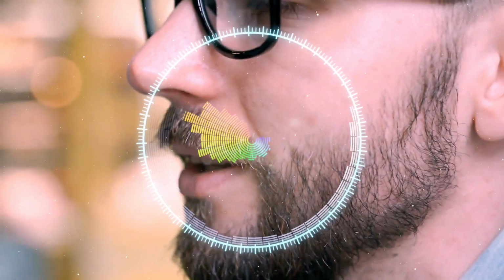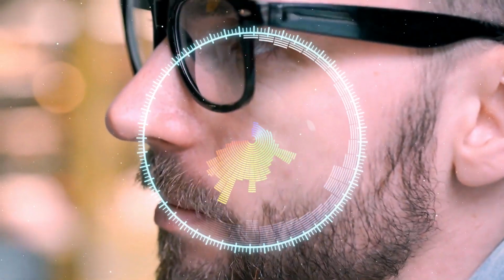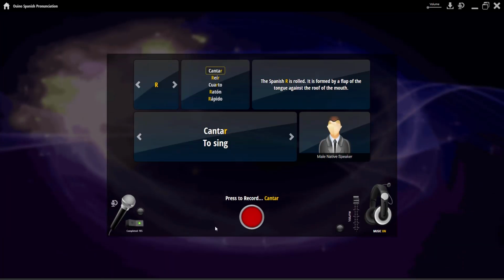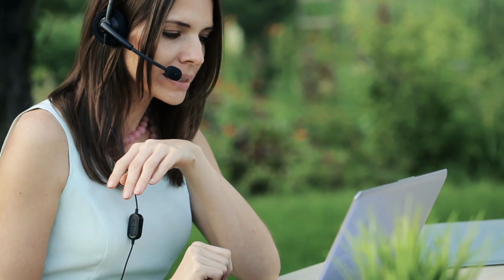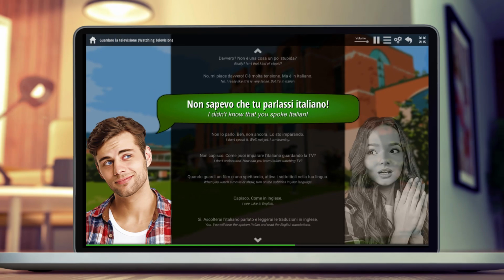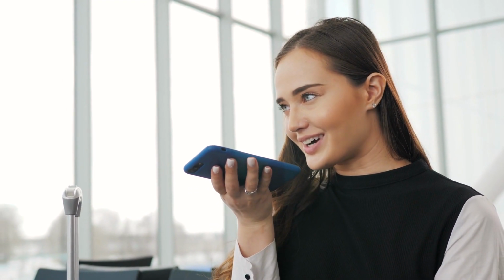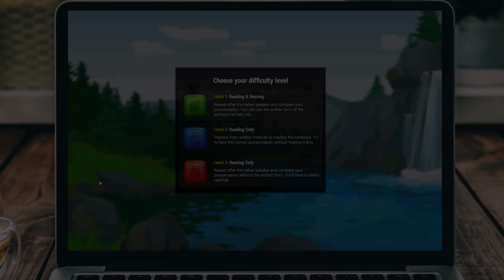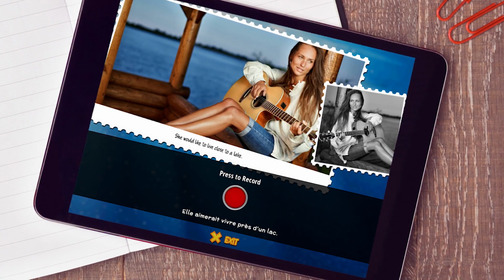Learning a Language with OUINO™ - The Pronunciation Module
We are making this new video series to better show our users how to use OUINO to its full potential. We'll try to release a new video from this series every week.